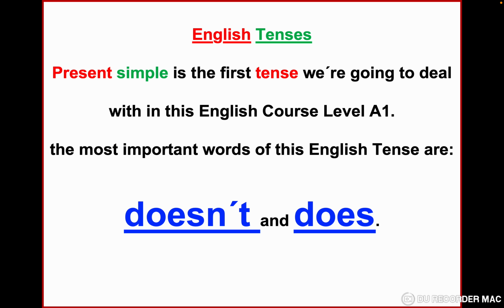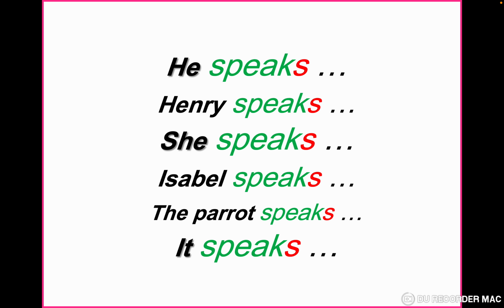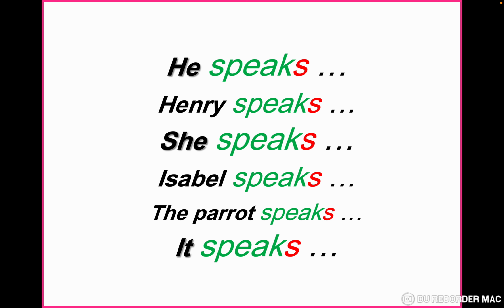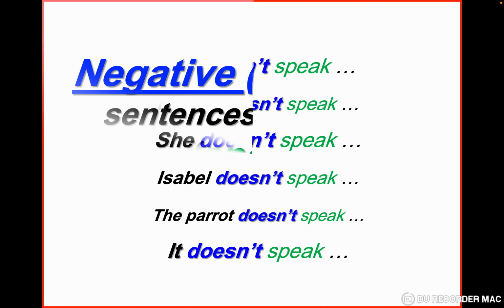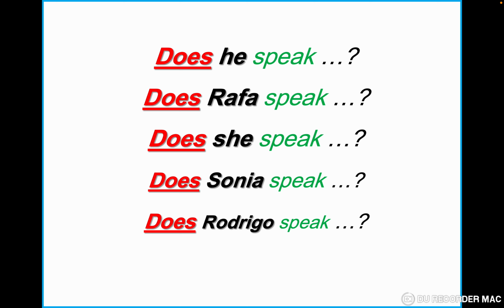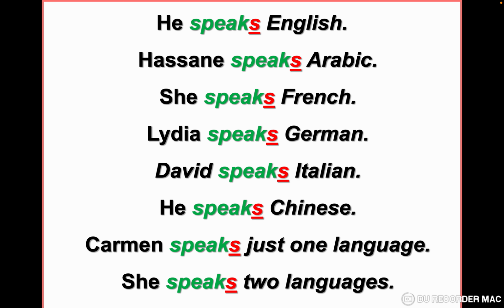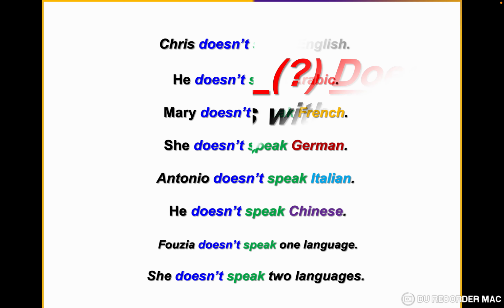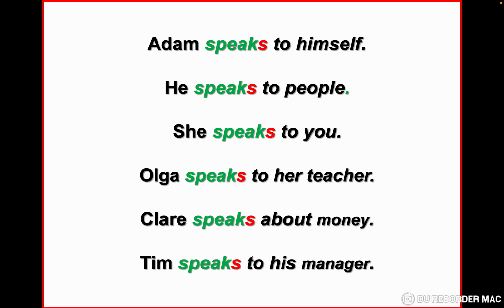Verb speak in the Present Simple 1 / Lesson40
Our channel does not receive the support it deserves.
Are you going to lose something by supporting our efforts?
Our mission is to help you improve your English level.

To connect with our channel:
 Our channel name: English with Hassane 2

If you benefit from our channel and like to help us financially, as symbolic as possible, just click on the heart symbol with the dollar symbol inside it, which is located at the bottom of all the videos in the channel. May Allah reward you!!! Advantages of joining our channel: Communicating with subscribers via WhatsApp and email. A direct meeting with associates to discuss their problems in the English language. Courses requested by associates. Giving lessons (A1, A2, B1, B2). Responding to what the associates requested and the list is long. The English Language Teaching Program in Arabic Learn English Conversation An English course for beginners